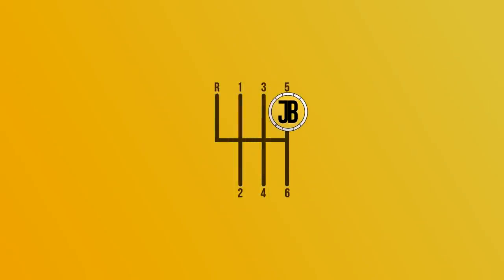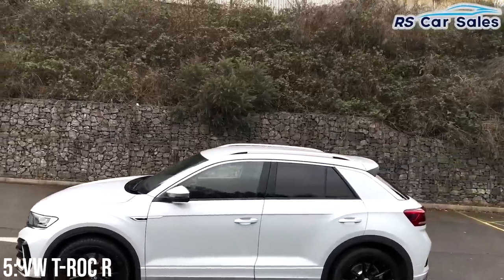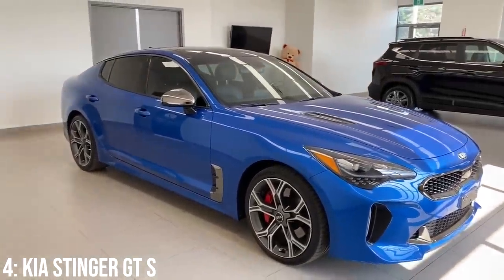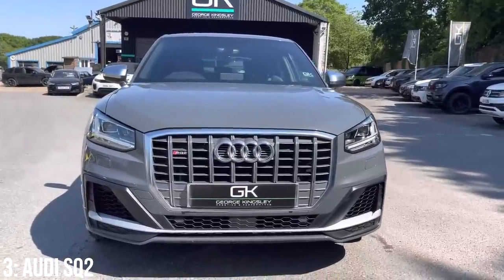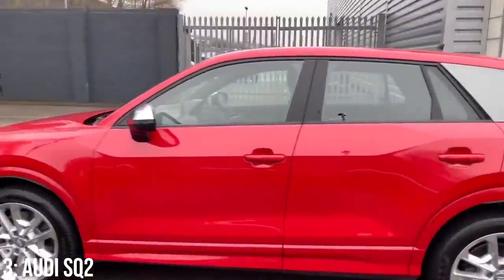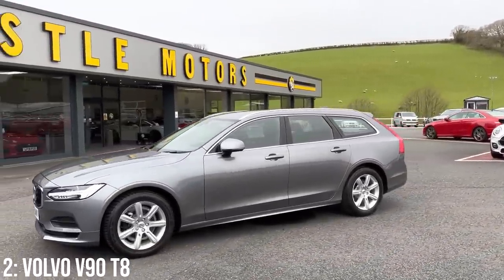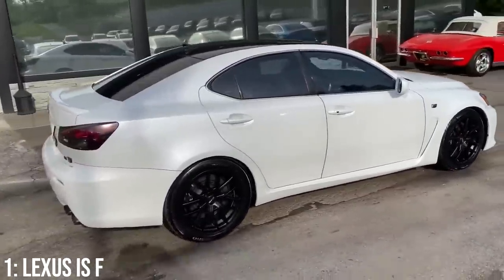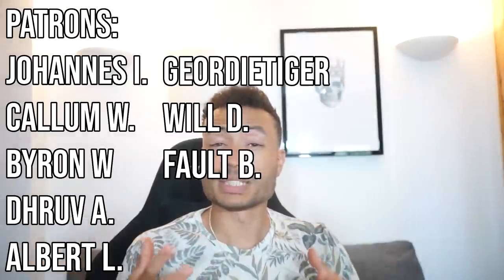5 DEPRECIATED Sleeper Cars That Are INSANELY FAST! (DO NOT RACE)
Back again looking for cheap sleeper cars that you shouldn't race against? Cars that have insane performance but look boring? Sleepers with insane performance? Look no further, as in this video, I run through 5 cars that those of us who love cars know are massively quick, but people outside of our circles would never know how fast these cars really are.

Bruddas (Patrons):
- Will D.
- Ethan W.
- TheGeordieTiger
- Callum W.
- Byron W.
- Dhruv A.
- Albert L.
- Johannes I.